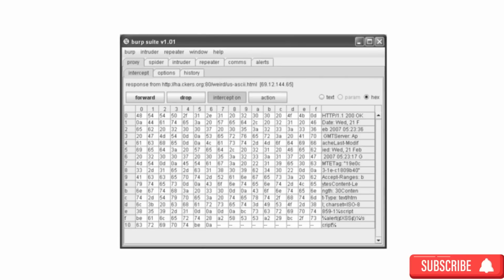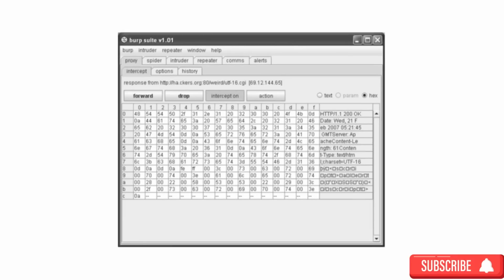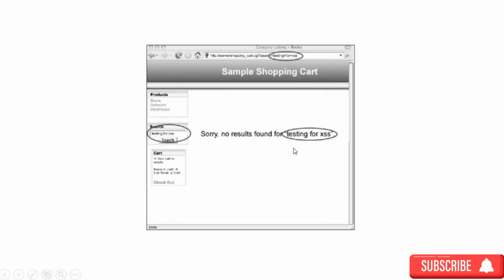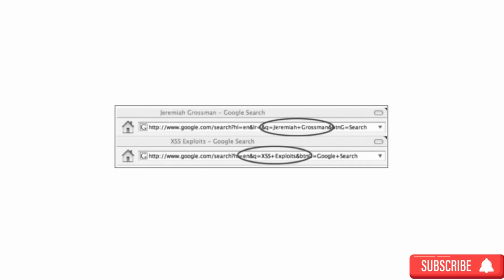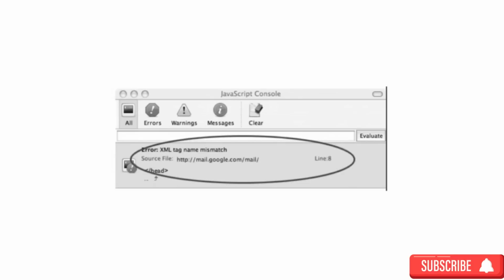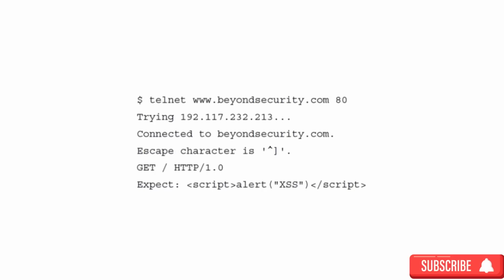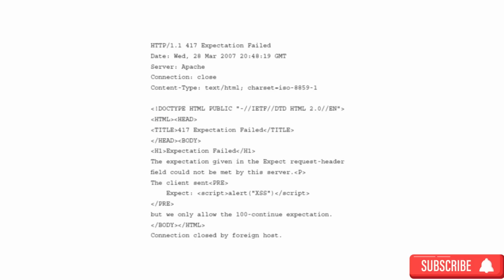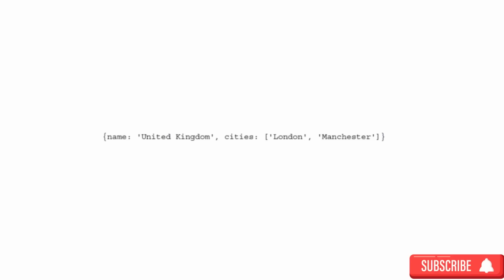Cross Site Scripting (XSS) Cyber Security Course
Get a guide to Learn and undertsnad Cross Site Scripting (XSS) from scratch.

📌 The XSS Discovery Toolkit
📌 XSS Theory
📌 XSS Attack Methods
📌 Advanced XSS Attack Vectors

▬▬▬ ● Description ● ▬▬▬
📌 Cross-site scripting (also known as XSS) is a web security vulnerability that allows an attacker to compromise the interactions that users have with a vulnerable application. It allows an attacker to circumvent the same origin policy, which is designed to segregate different websites from each other. Cross-site scripting vulnerabilities normally allow an attacker to masquerade as a victim user, to carry out any actions that the user is able to perform, and to access any of the user's data. If the victim user has privileged access within the application, then the attacker might be able to gain full control over all of the application's functionality and data.

How does XSS work?

Cross-site scripting works by manipulating a vulnerable web site so that it returns malicious JavaScript to users. When the malicious code executes inside a victim's browser, the attacker can fully compromise their interaction with the application.

I know why you are here. You are an intelligent and curious guy always searching words like firewalls, encryption, viruses and malware sound but couldn't get a satisfactory answer but don't worry we have a course right for you that teaches you all the basics of both information and cyber security in a fun relaxed manner. This course is made in such a way that it fits absolutely perfect for you.

Students who want to learn the basics of computer and cyber security.

We publish at least two videos per week:
-Wednesday
-SATURDAY

We are waiting for your comment, your reaction!
However, this topic of discussion must remain a place of exchange and mutual respect.

⚠️‼️Participate and activate by activating the pickaxe in the step of clicking on the bell so as not to miss it! and like the video 👍🏼 :-)

▬▬▬ ● OPERATING SYSTEMS & SERVERS COURSES  ● ▬▬▬
▶ Toutes les leçons  de la science politique se trouvent dans le prochain article:

Pour tout problème, veuillez nous contacter à l'adresse e-mail

you will find many modern courses, rich in multimedia resources (videos, animations, remarkable diagrams), programs, quotes and discussions, to deepen your knowledge as well as the training offered in any field that you.

you will find educational articles and reviews